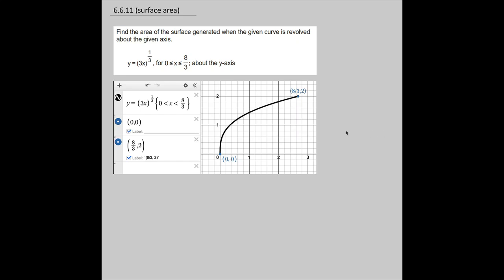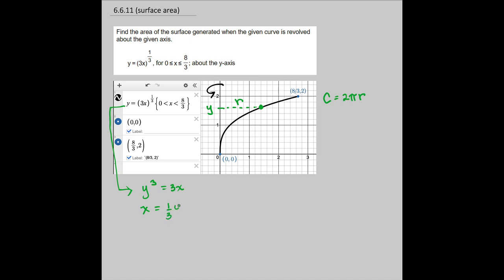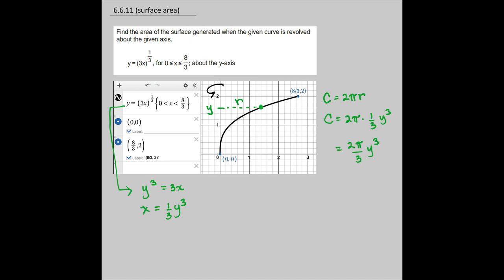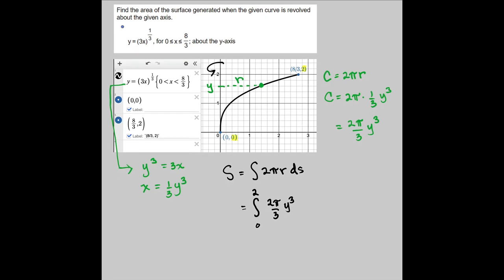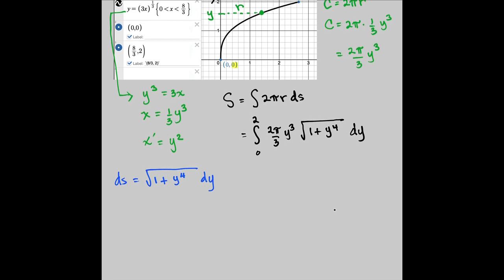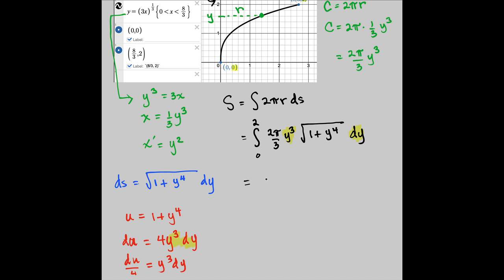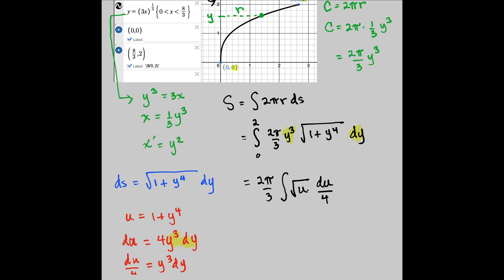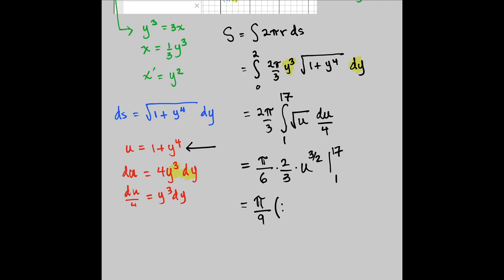EI 6.6.11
Surface of revolution area around the y-axis.